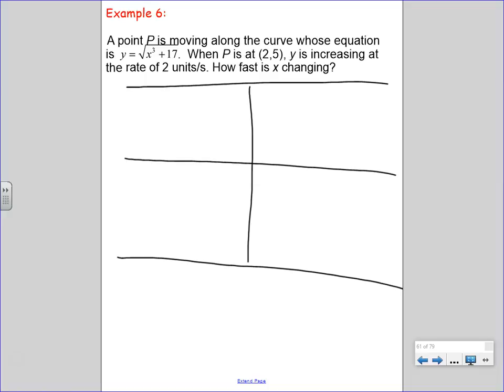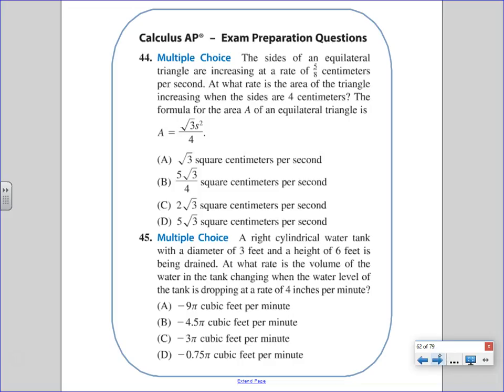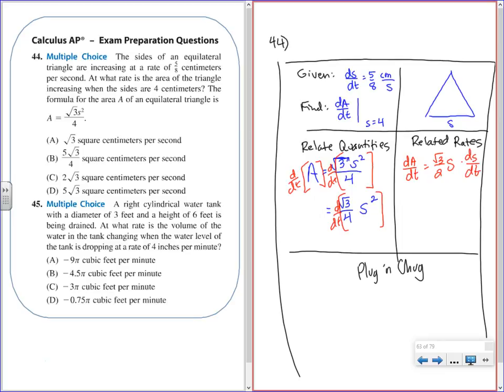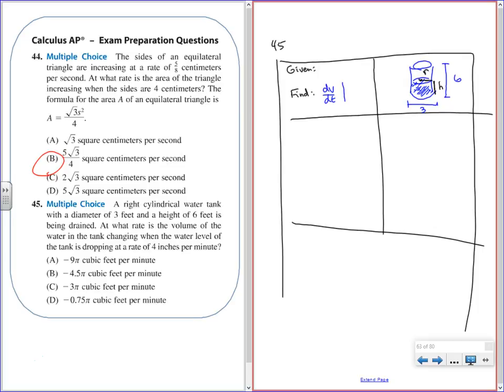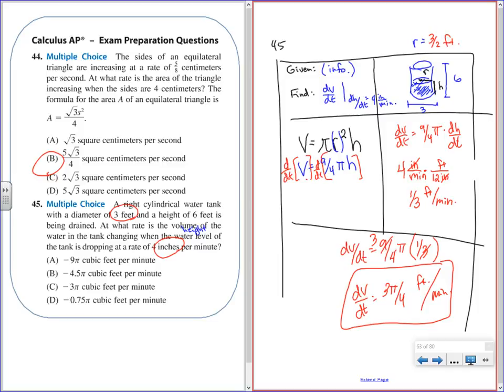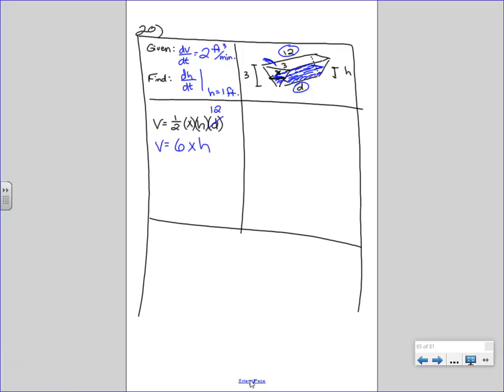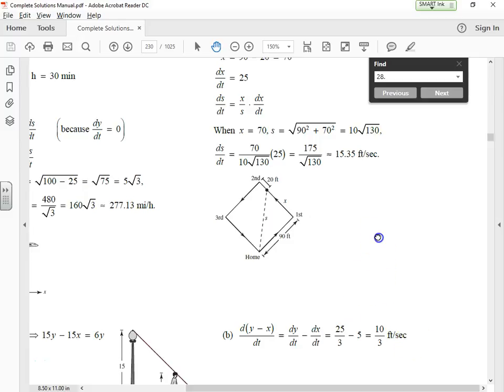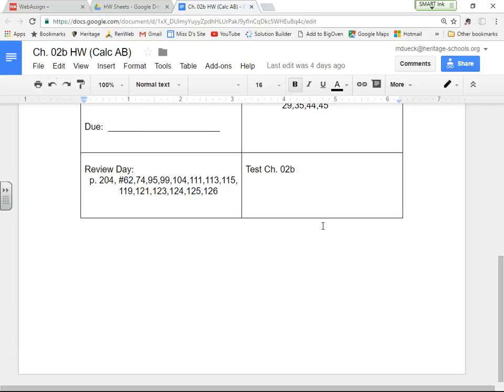CalcAB 10 19 16